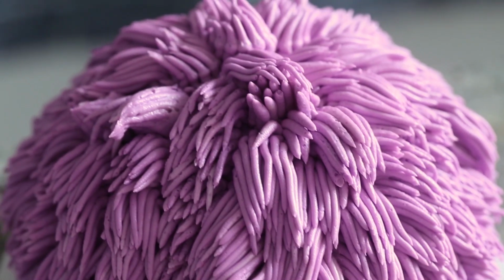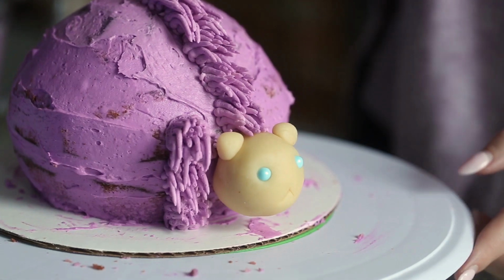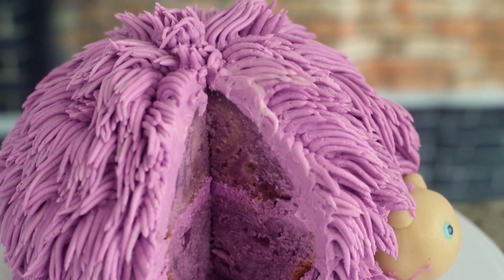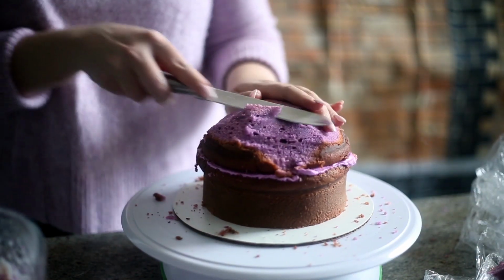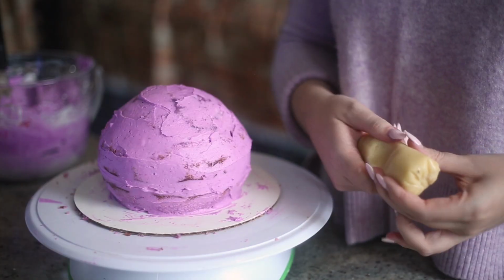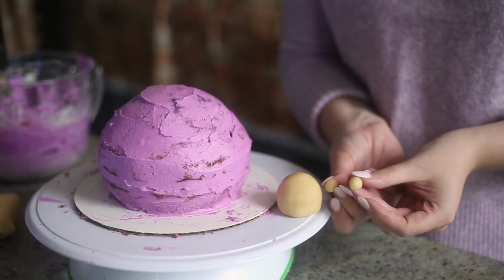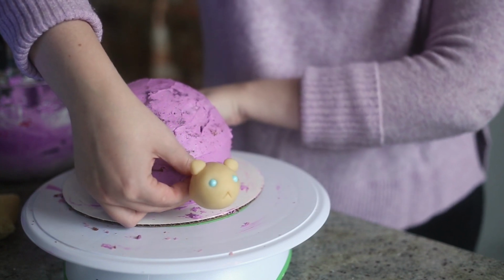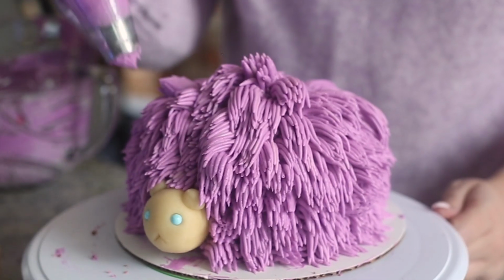How to Make a Purple Pygmy Puff Cake | RECIPE (NO FONDANT!)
This adorable creature was requested by Caoimha Quinn! Pygmy Puffs are cute little animals in Harry Potter and come in pink and purple colors. Today we're turning one into a cake! RECIPE & PRODUCTS USED BELOW!

Purple Pygmy Puff Cake Recipe

INGREDIENTS

Cake batter:
½ cup unsalted butter, room temperature
1 cup sugar
1 ½ tsp vanilla extract
3 large eggs
1 ½ cups all-purpose flour
½ tsp baking soda
½ tsp salt
¾ cup sour cream

Buttercream:
2 cups unsalted butter, room temperature
2 tsp vanilla extract
5 cups confectioner’s sugar
purple food coloring

¼ cup marzipan
2 blue sprinkles
straw or skewer
edible ink pen

DIRECTIONS

Bake the cake:
1. Beat the butter and sugar with an electric mixer until pale and smooth. Add the vanilla extract and eggs one at a time, mixing with each addition.
2. In a separate bowl, combine the flour, baking soda and salt. Add this to the batter in 2 additions, alternating with the sour cream. Dye the batter purple.
3. Spoon the batter into 2 greased and floured 6” round cake pans. Bake at 350F for 30 minutes, or until a skewer inserted into the centers comes out clean. Cool completely.

Make the buttercream:
1. Beat the butter with an electric mixer until pale and fluffy. Add the vanilla extract and confectioner’s sugar one cup at a time, beating with each addition. Dye the buttercream purple.

Assembly:
1. Slice the tops and bottoms off the cakes to smooth the surface and remove any excess browning.
2. Stack the cakes and spread some buttercream between each layer. Use a serrated knife to carve the cake into a ball shape.
3. Coat the cake in a thin layer of buttercream, called a crumb coat. This will catch any excess cake crumbs. Chill the cake in the fridge for 20 minutes.
4. Place the buttercream into a piping bag fitted with a large grass piping tip. Set aside.
5. Use the marzipan to create the Pygmy Puff’s head and ears. Use a skewer to create 2 indentations for the eyes and a butter knife to make its mouth. Stick 2 blue sprinkles into the eye indentations. Gently stick the head onto a skewer or a straw, then insert the straw into the side of the cake.
6. Pipe the purple buttercream all over the entire surface of the cake to look like fur. Enjoy!

PRODUCTS MENTIONED:
6 inch cake pans
Purple food coloring (I combined blue and pink)
Electric mixer
Fur piping tip
Bubble tea straws

xx
Cayla

For all of you who are amazing and have read this far, here is a clue for tomorrow’s video: PUPPIES!